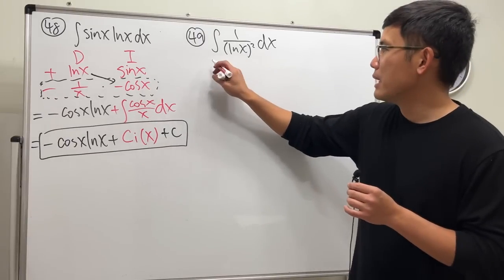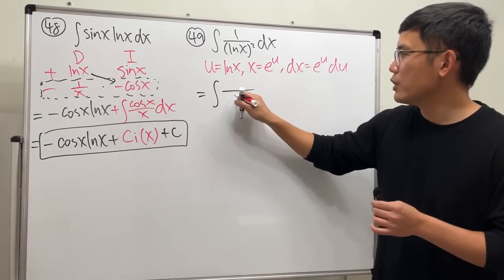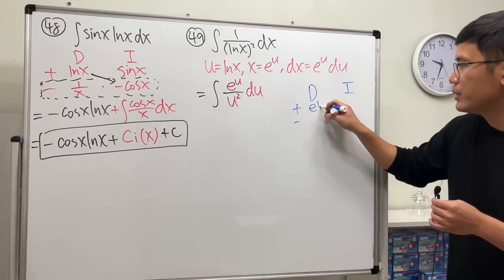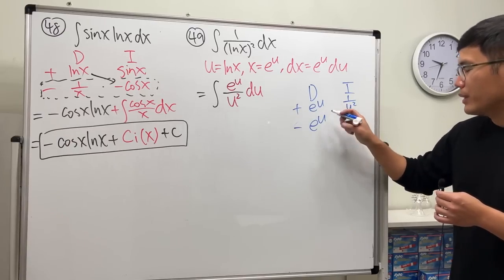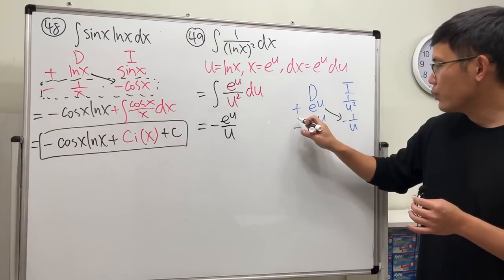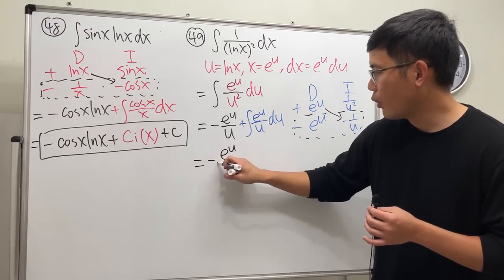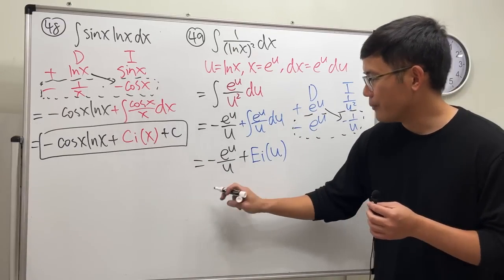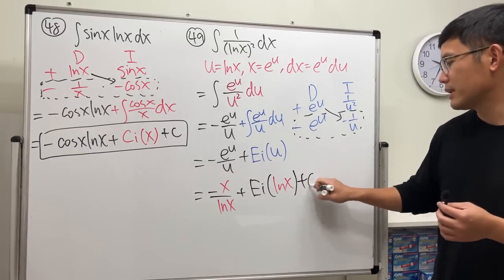integral of 1/(ln(x))^2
Here's a special integral of 1/(ln(x))^2. For more calculus integral practice, check out my 100 integrals, featuring special integrals and double integrals